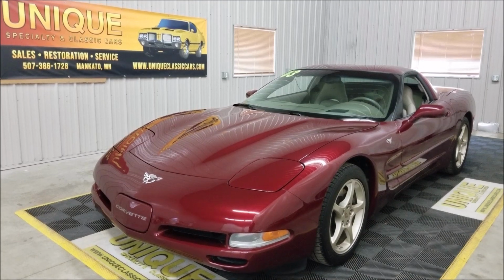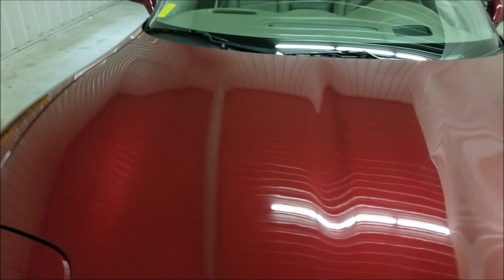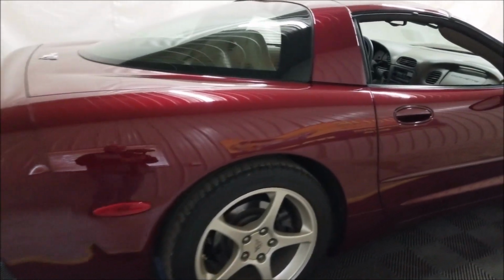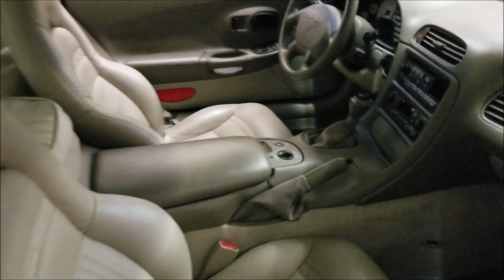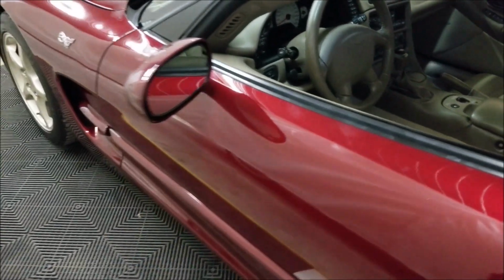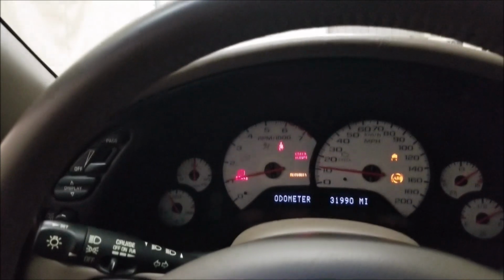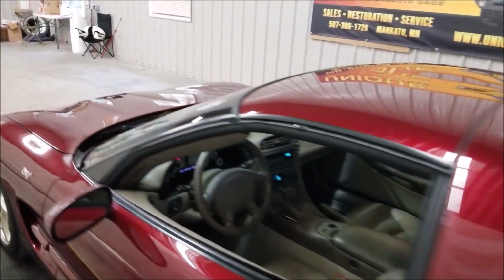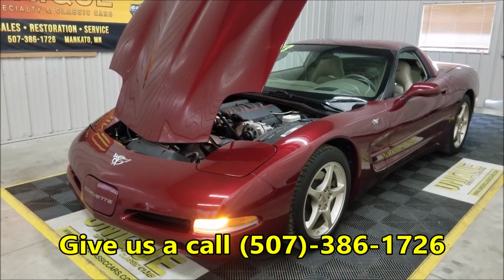2003 Chevrolet Corvette Coupe 50th Anniversary | For Sale $24,900